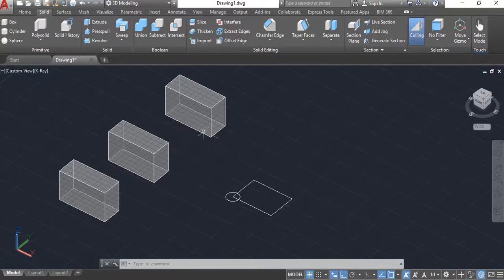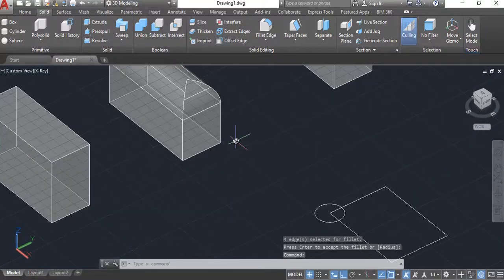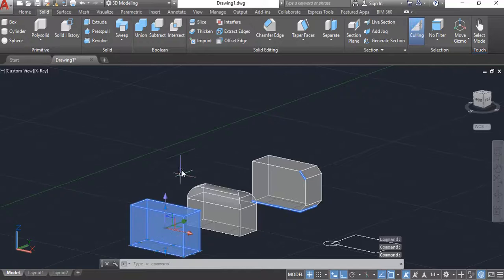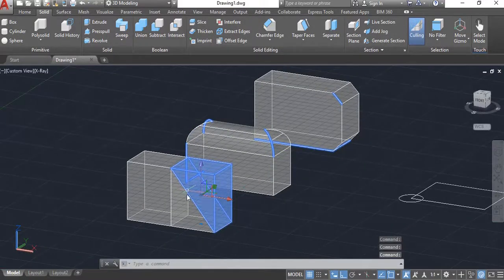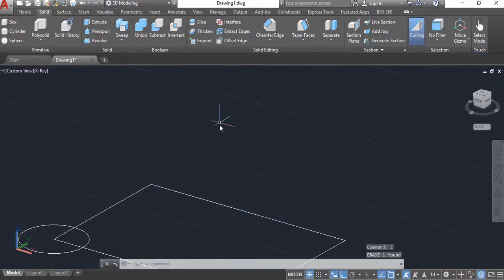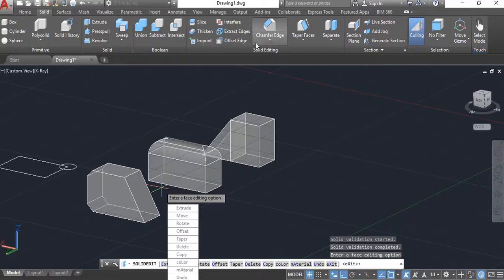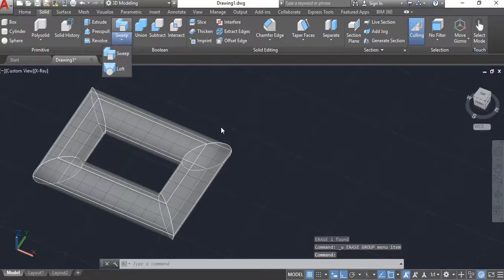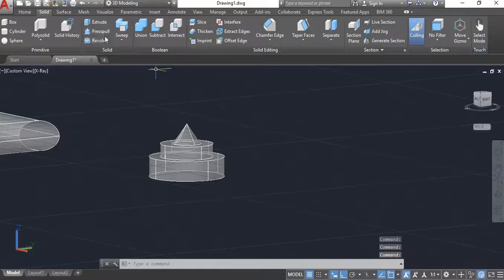3D - Solid Editing, Revolve, Sweep - AutoCAD